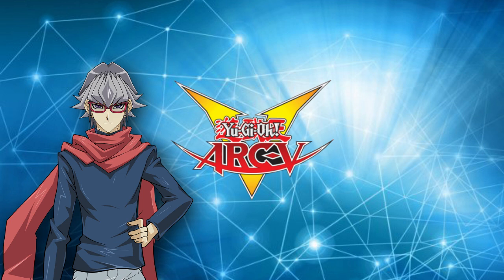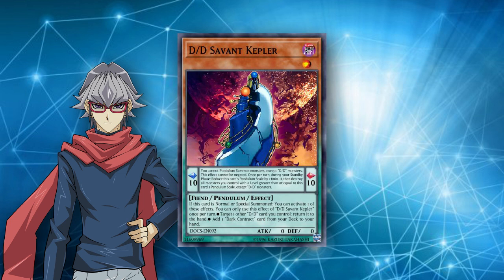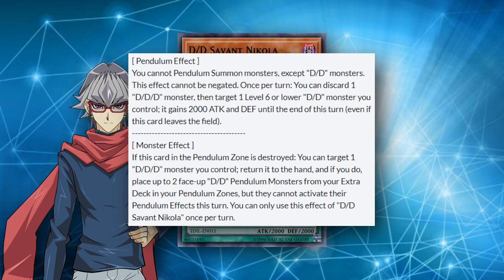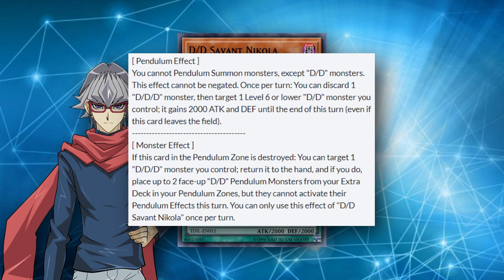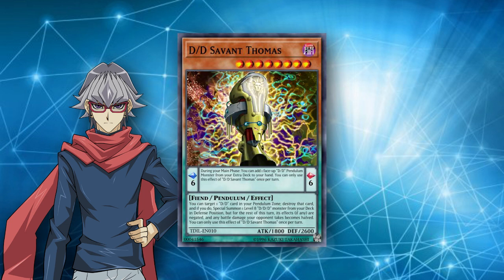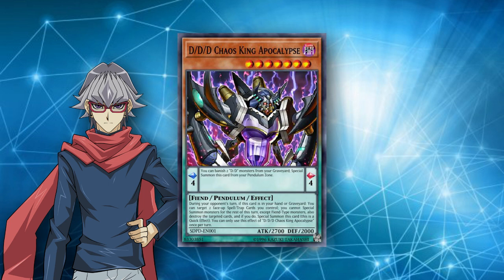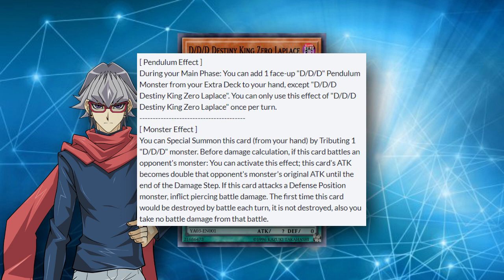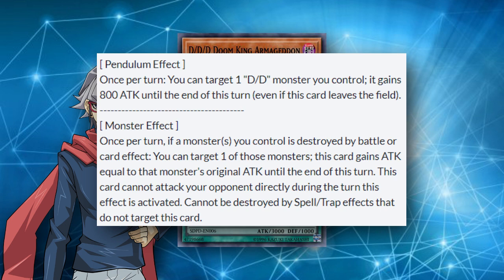D/D/D’s Have TOO MUCH Pendulum Support (ARC-V) (Yu-Gi-Oh! Duel Links)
s/o to our newest subscriber! Welcome to the fam Só o Murillo

Pendulum summoning is on it's way and I wanna get you ready for it. Here's some cards we could potentially see coming for the D/D/D archetype!

And some general links if you'd like to see any of my other content: